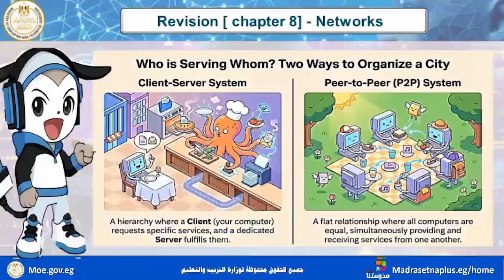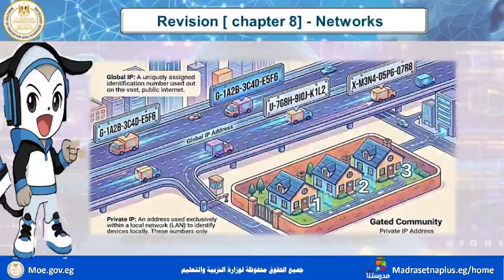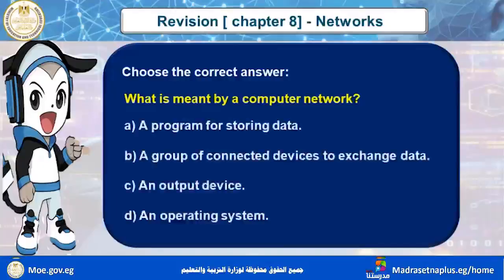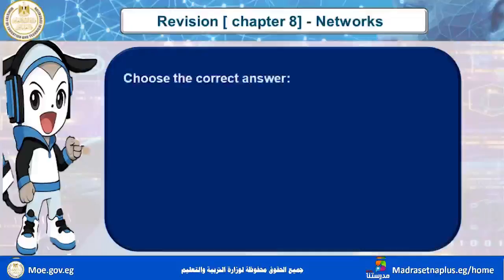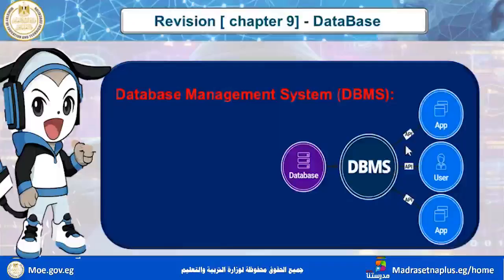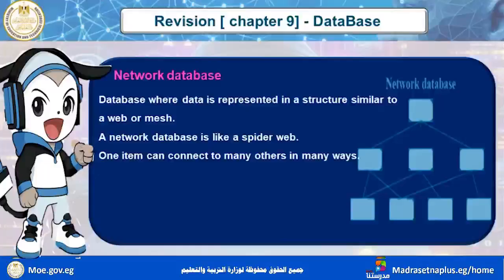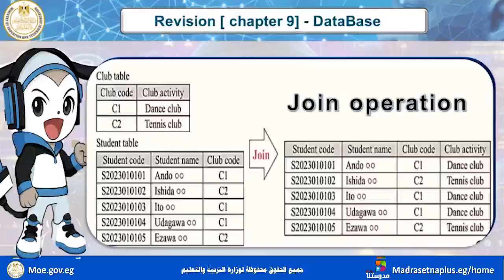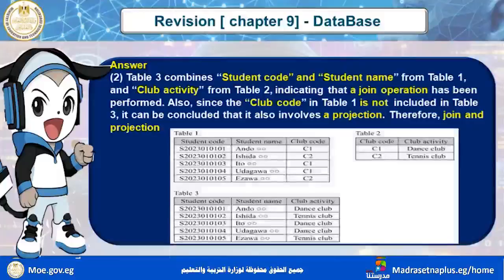Programming & AI Sec1 Revision Based on Chapter 8 & 9 second term 2025 2026 09